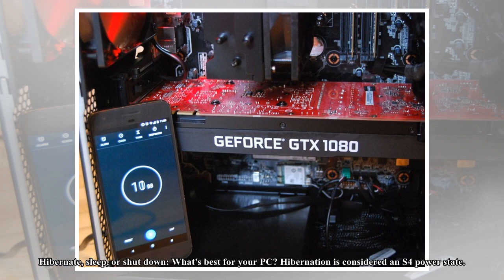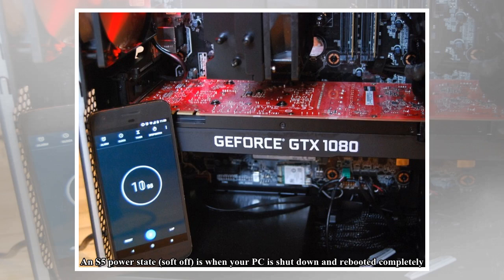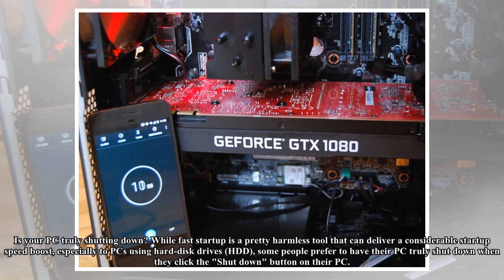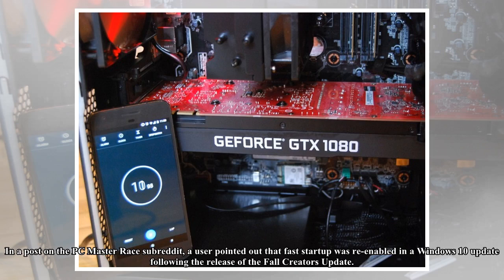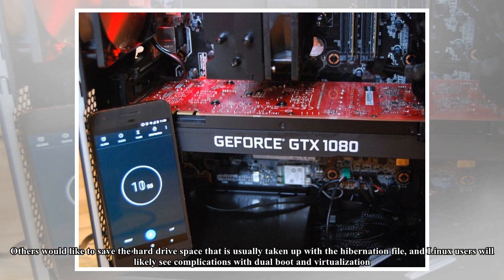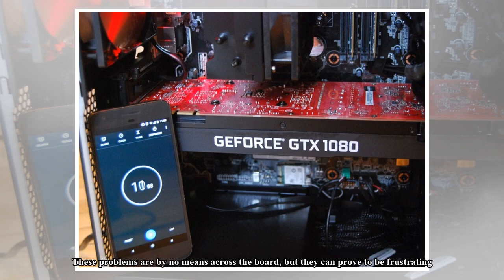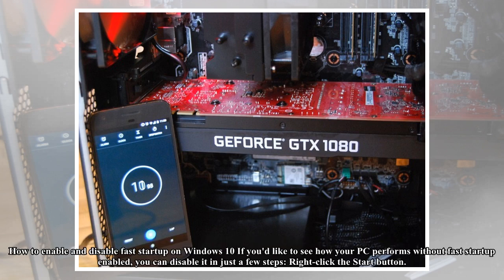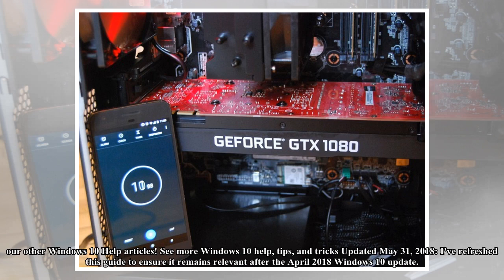How to disable Windows 10 fast startup (and why you'd want to)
Fast startup is a feature first implemented in Windows 8 and carried over to Windows 10 that provides a faster boot time when starting up your PC. It's a handy feature and one that most people use wit...

Thank for warching